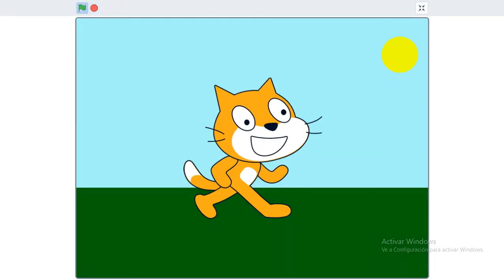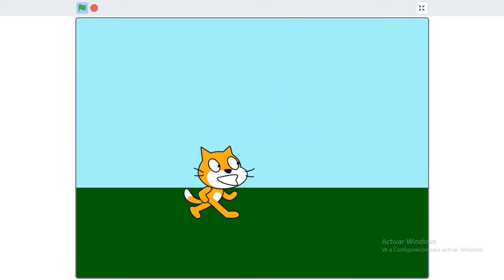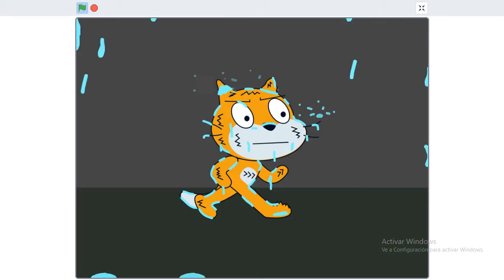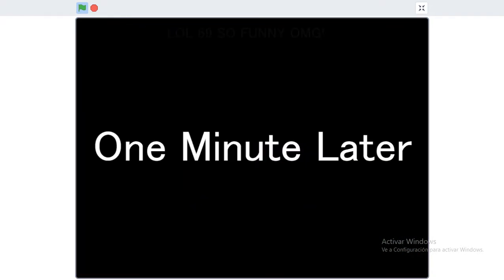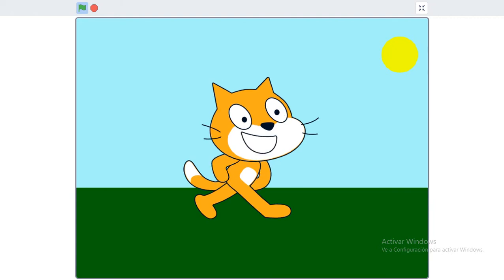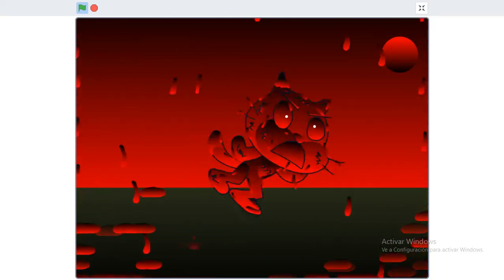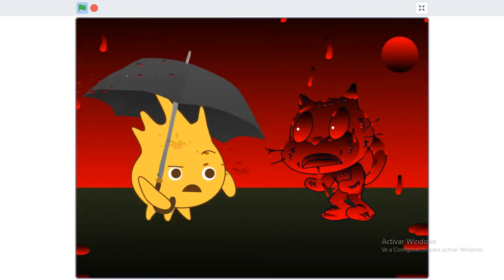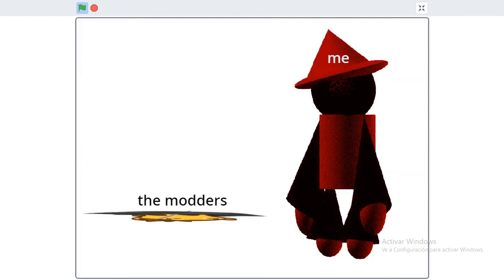Another Edited Scratch Animation Lol (Credits In The Description)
Idk why scratch cat transforms into expunged lol
here song.